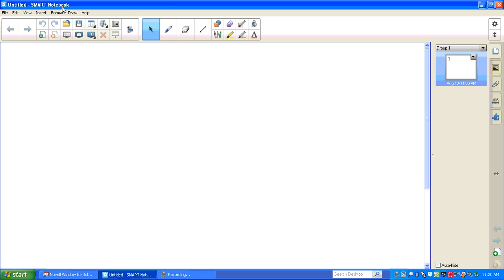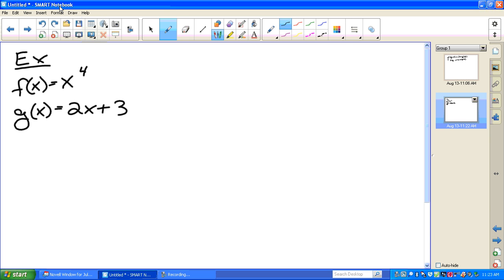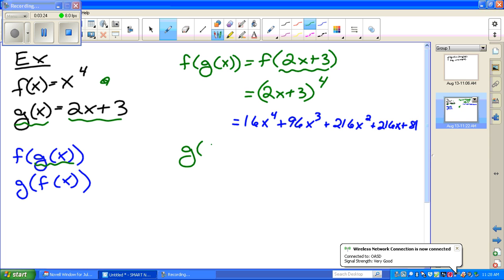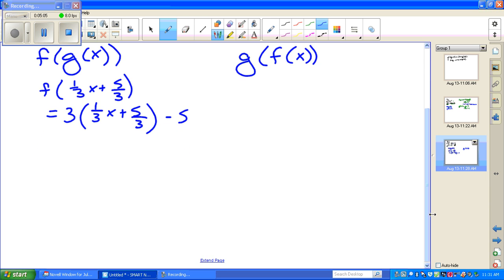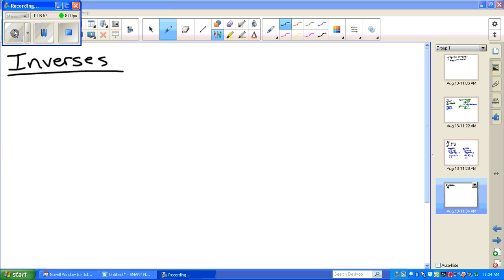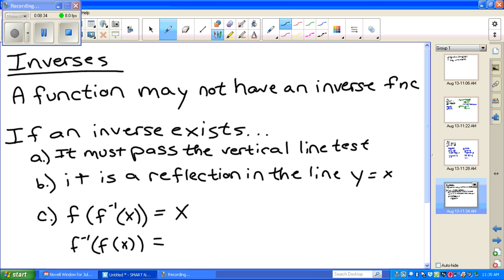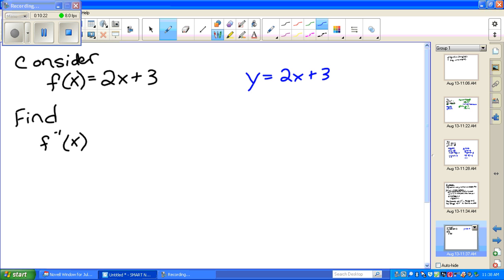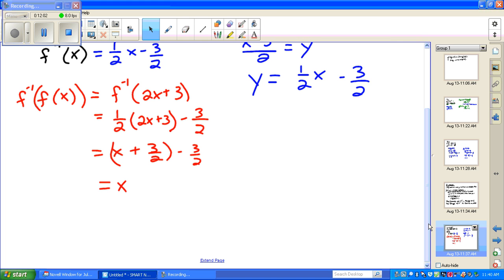composite and inverses